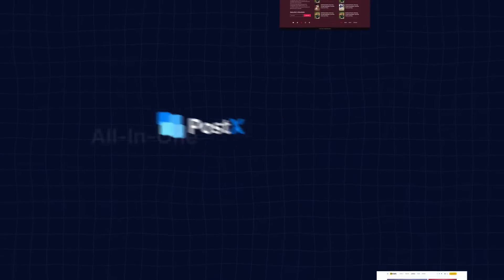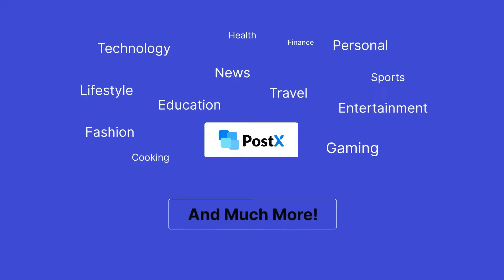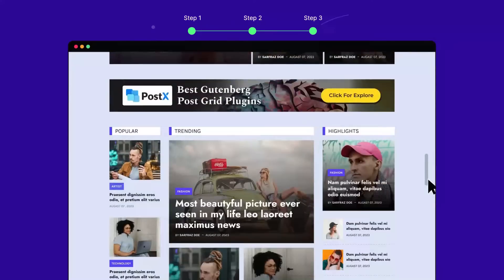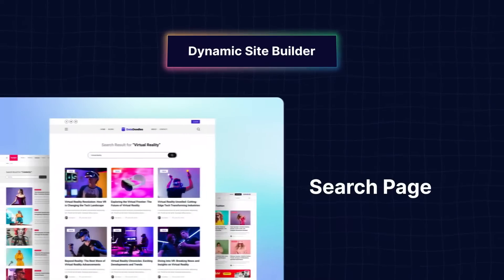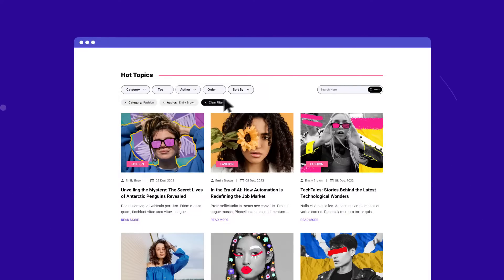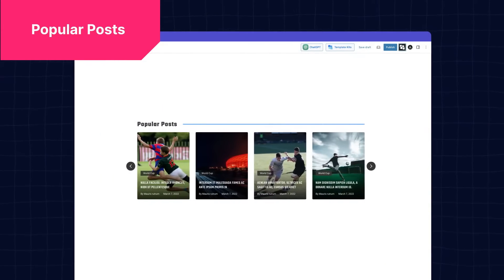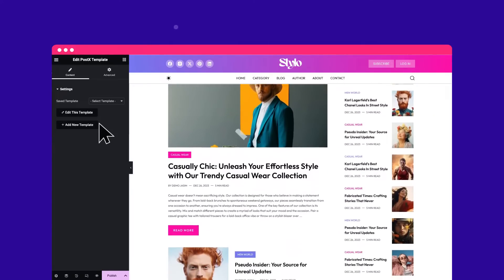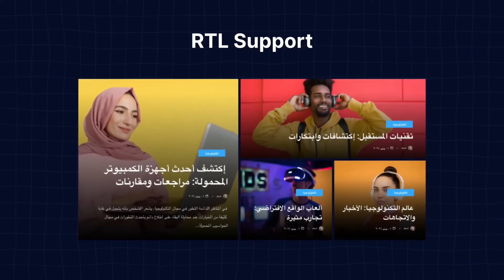PostX - #1 Gutenberg News Magazine and Blogging Solution!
Sick of Boring Blogs? PostX to the Rescue!

Tired of staring at the same old blog design? PostX is here to spice things up!  This cool Gutenberg plugin lets you create any kind of blog you can imagine.

Plus, with Starter Sites, ANYONE can build a whole website in just 3 clicks. Yep, you read that right - 3 clicks!  So ditch the snoozefest and create a blog that's as awesome as you are!